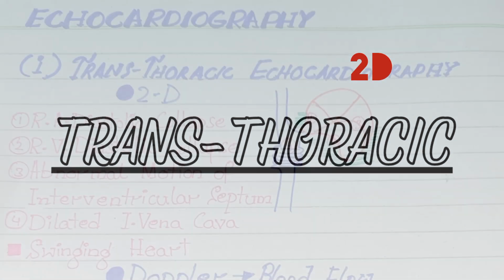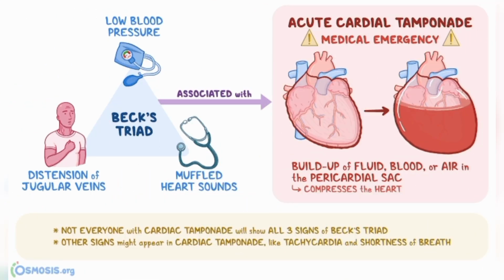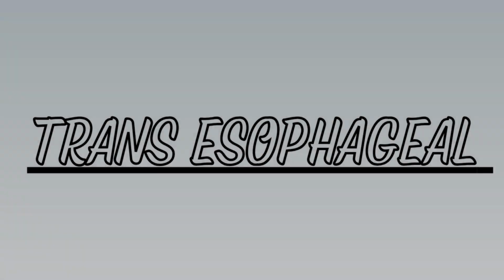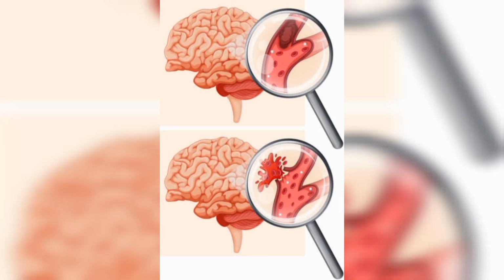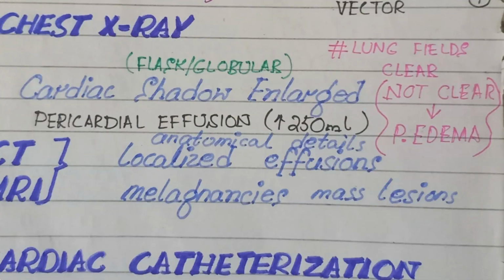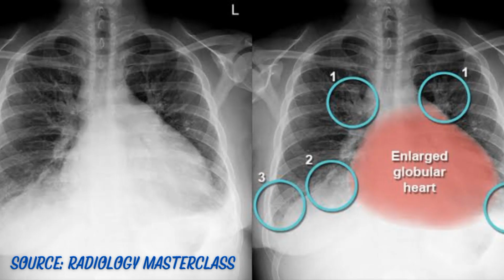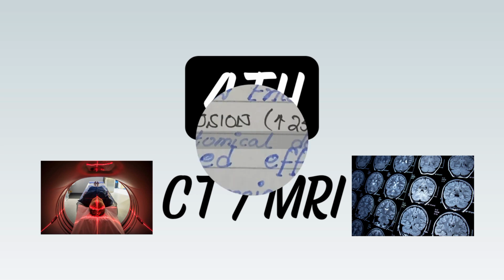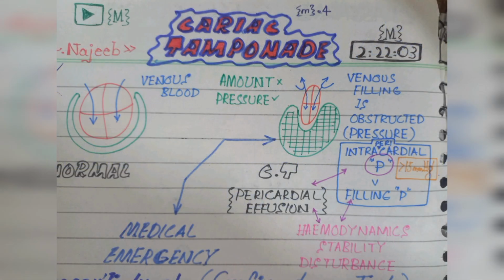Cardiac Tamponade(7/8) Explained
CARDIAC TAMPONADE
(7/8)
📌 2:22:04

❔️DIAGNOSTIC IMAGING

⏳️TIME STAMPS
0:21 1ST
1:42 2ND
2:07 3RD
2:36 4TH
2:58 5TH